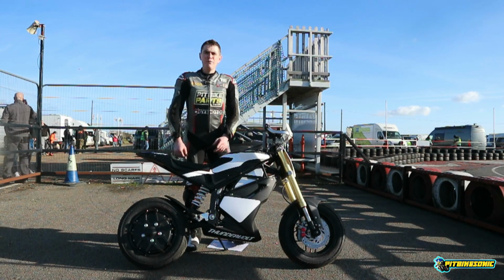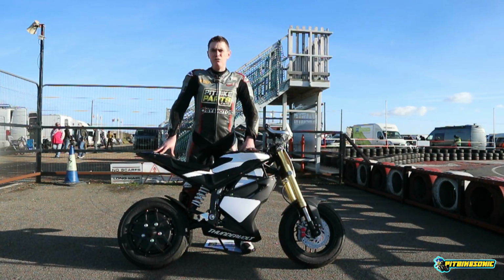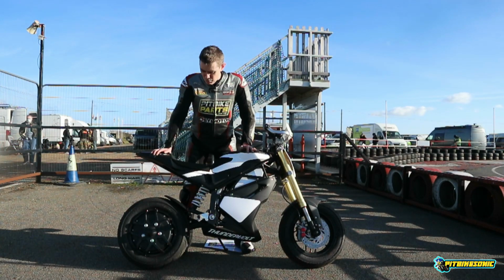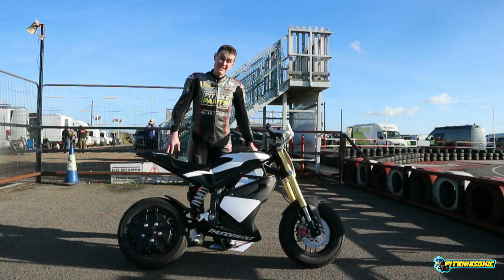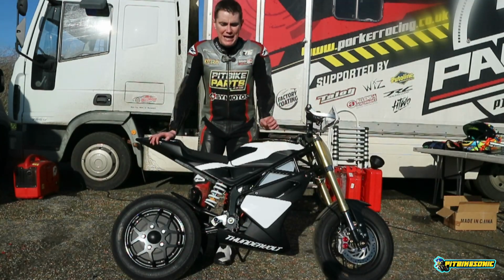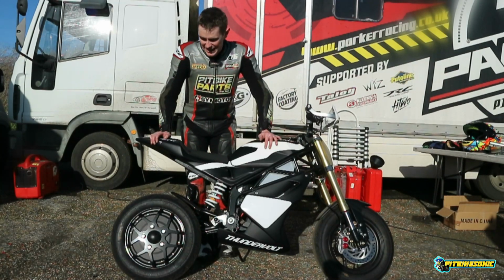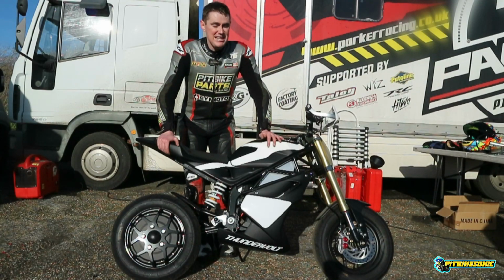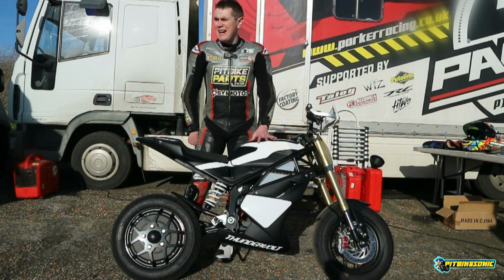Electric Pit Bike ** Reviewing & Test Riding The Thundervolt NK-E **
Reviewing & Test Riding The Thundervolt NK-E From Parker Racing at Ellough Park With British Mini Bikes.